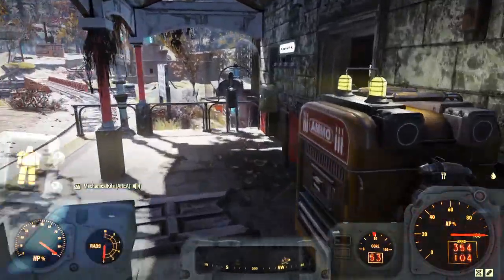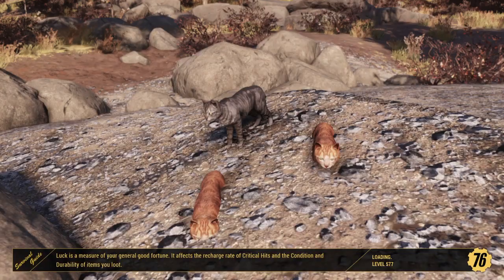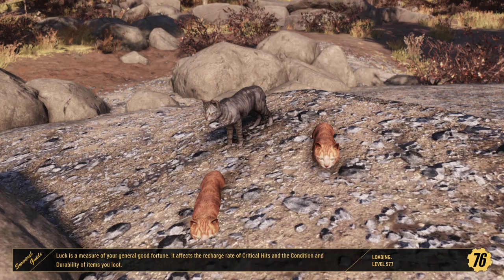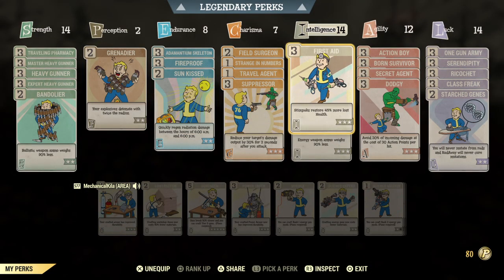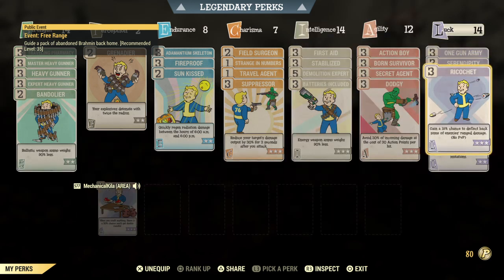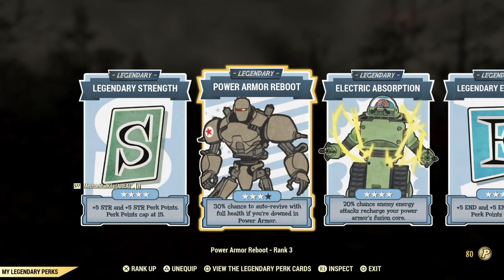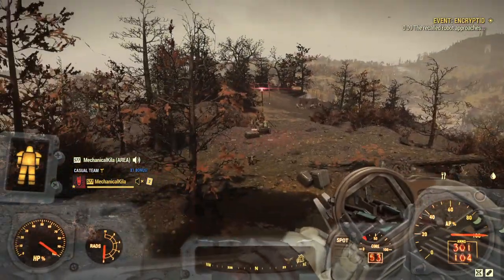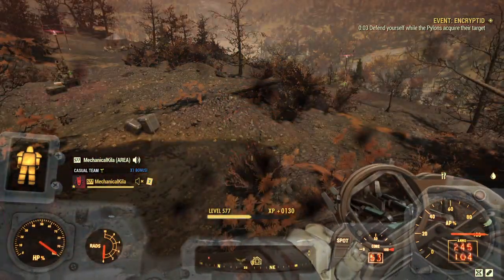Fallout 76 solo an event